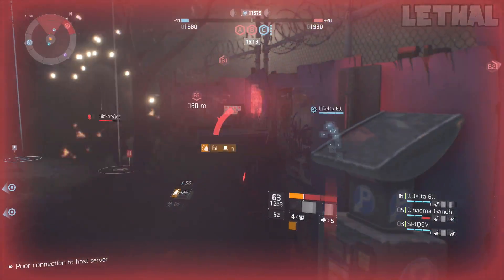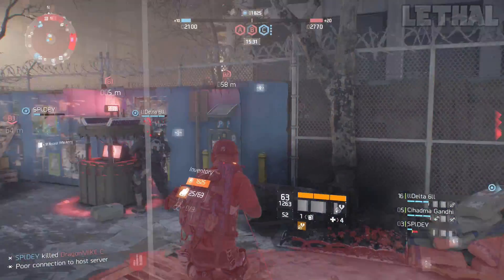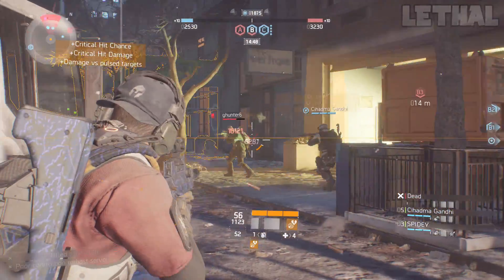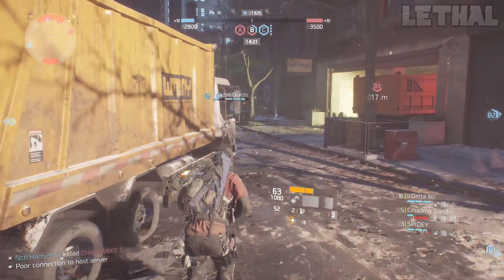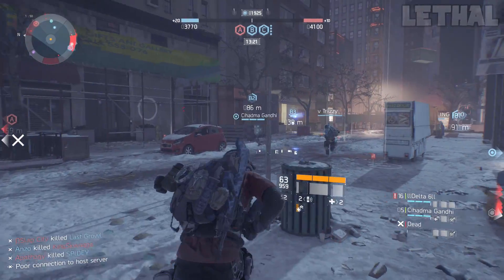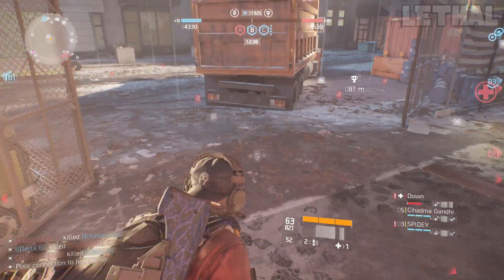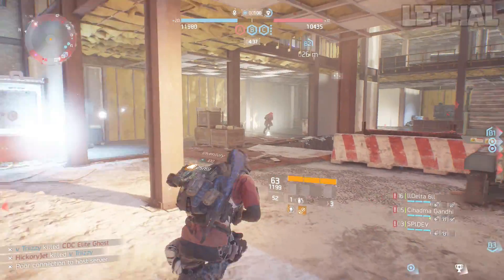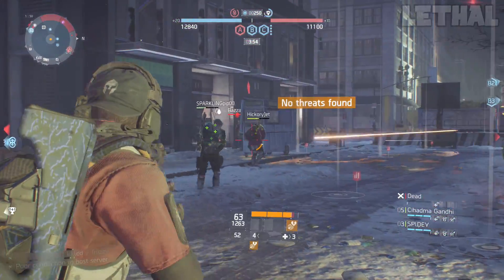THE DIVISION - 5 SIMPLE WAYS TO INCREASE YOUR HEALTH! (THE DIVISION TIPS & TRICKS)